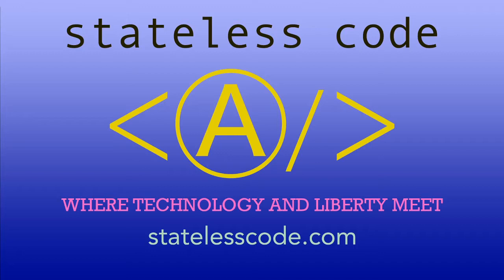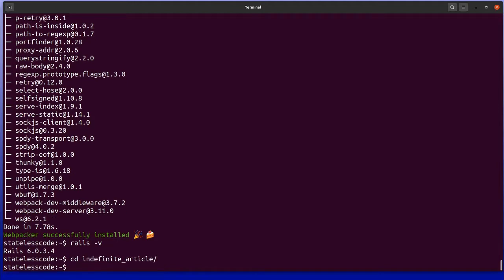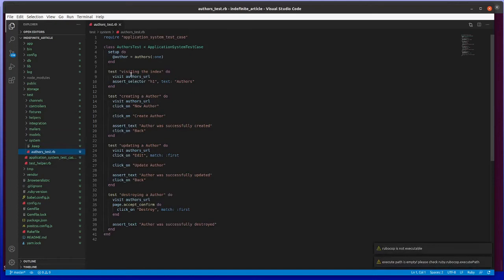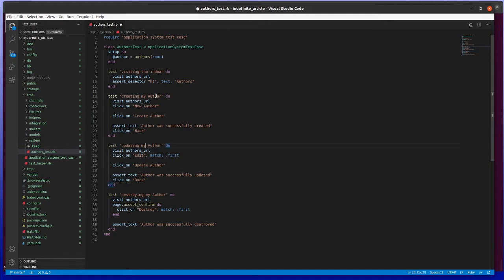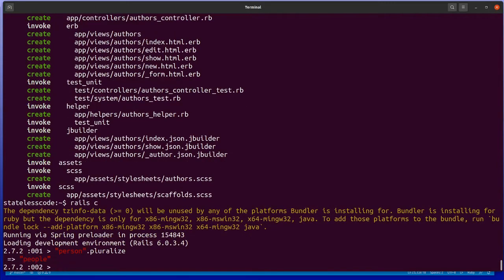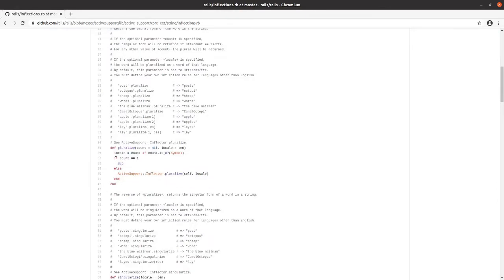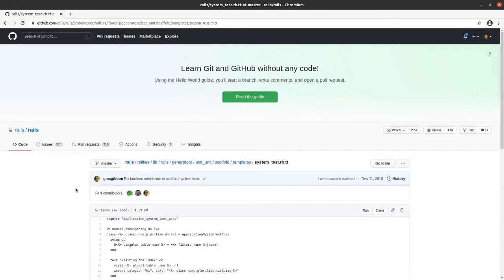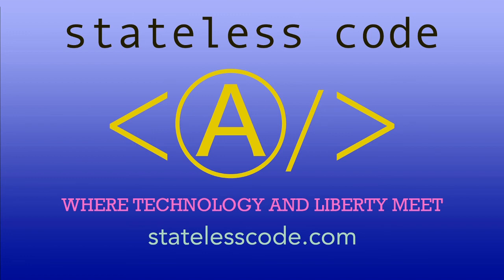Codecast: Contributing to Rails 01 - Identifying an issue you can fix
This is the first video in a series on contributing to Rails. In this video, Mike demonstrates an issue in Rails that can be fixed and identifies the offending portion of code in the Rails codebase that needs to be fixed. In this case, the problem is a Rails test generator that does not have proper agreement for scaffolds that start with a vowel sound.

This video covers:
00:00:10 Introduction
00:00:34 Create new Rails app to demonstrate the issue that we're going to fix
00:02:04 Generate a scaffold for a resource named Author
00:02:36 Open project in Visual Studio Code and navigate to the offending system test
00:03:54 Discussion of possible solution alternatives
00:05:00 Demonstration of normal Rails ActiveSupport inflection and where it lives in the Rails GitHub repository
00:08:07 Location of the generator we want to fix
00:09:14 Plan for the next video